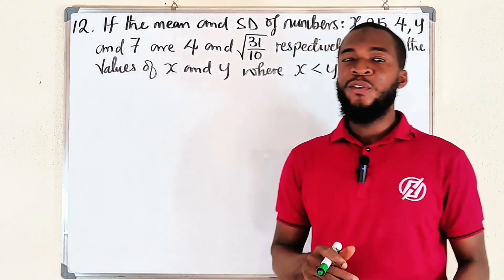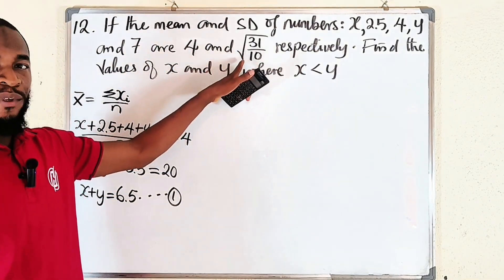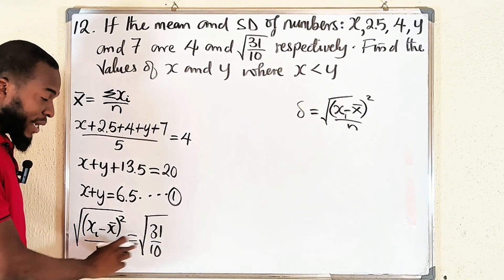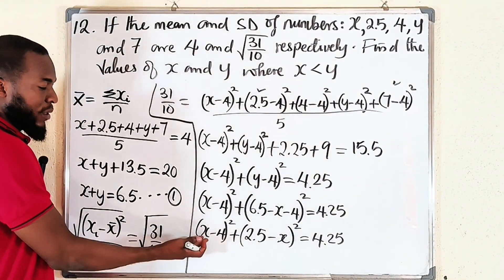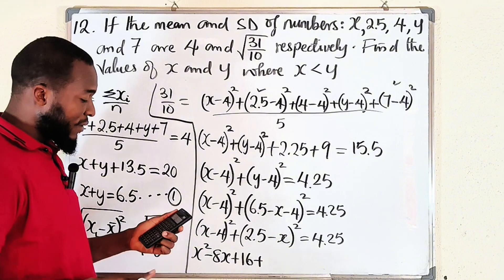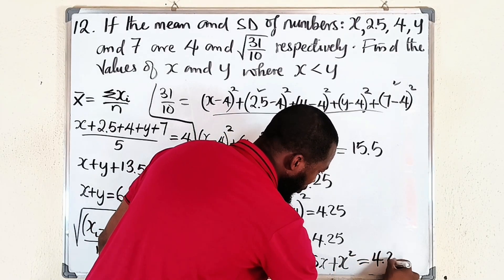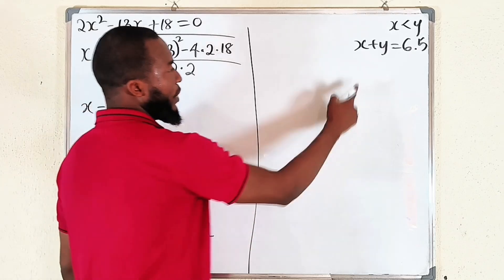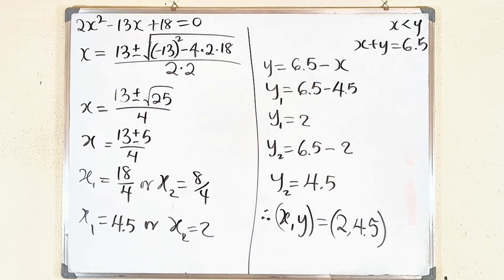2025 Further Maths Question 12 | Mean and Standard Deviation Problem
In this video, I will show you step-by-step how to solve a tricky Statistics question involving Mean and Standard Deviation, just like what you may encounter in WAEC, NECO, or other school exams. We will find the values of x and y when the mean and standard deviation are given. Watch carefully and understand the method so you can solve similar problems easily!

Timestamps:
00:00 Introduction
00:40 Understanding the question
01:20 Mean formula explained
03:00 Standard deviation formula explained
06:15 Solving the system of equations
09:00 Final answer and tips

Mean and Standard Deviation, WAEC Statistics Question, NECO Statistics Solution, Statistics for Secondary School, How to find x and y, Standard Deviation explained, Solve Mean Standard Deviation problem, WAEC 2025 Maths